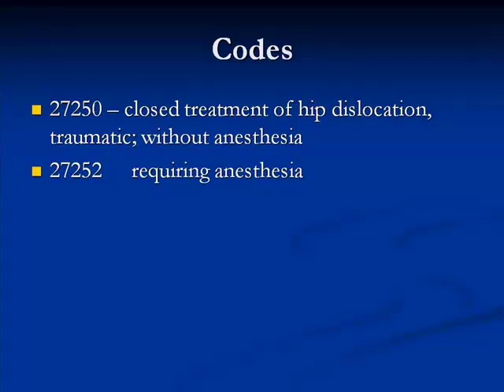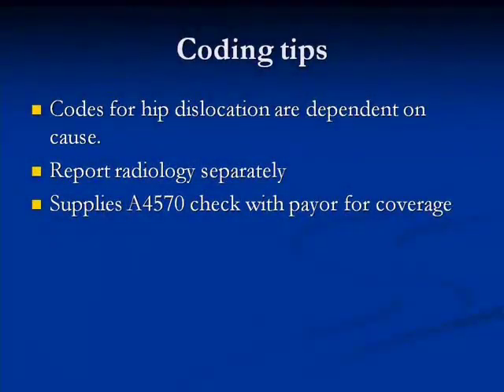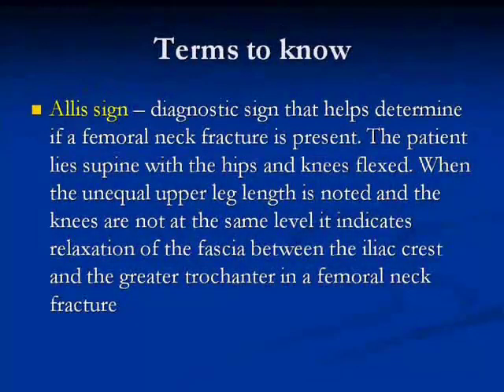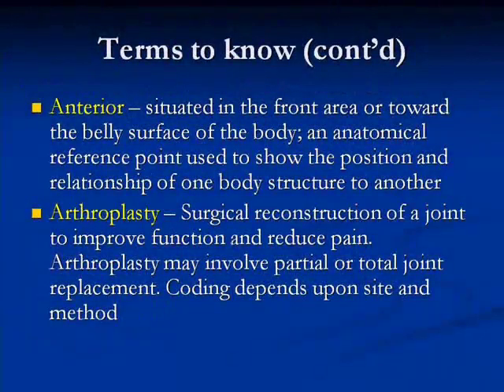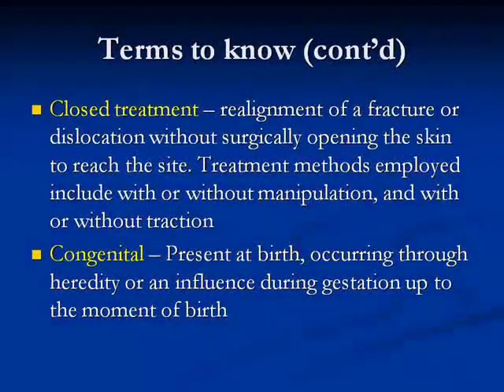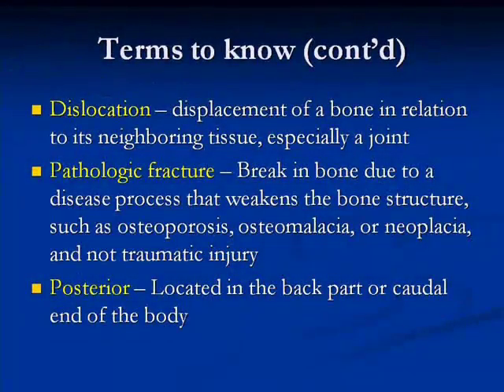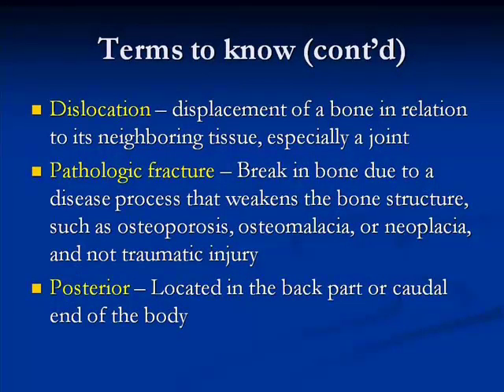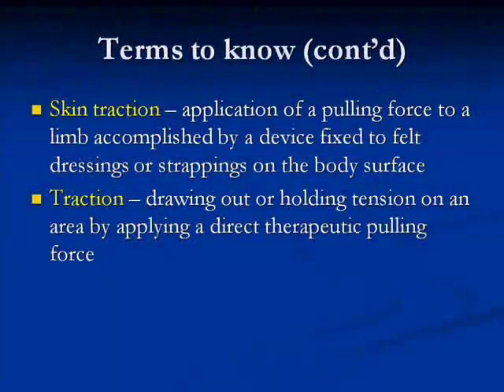Closed Treatment of Hip Dislocation - Codes 27250 - 27252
Medical Coding Pro - Coders Destination for Information.

Get a Free 7 Day Trial to Medical Coding Pro's Membership Site with over 300+ coding video's just like this one!